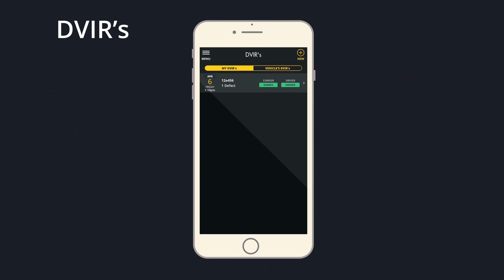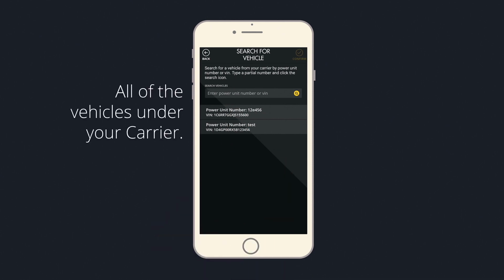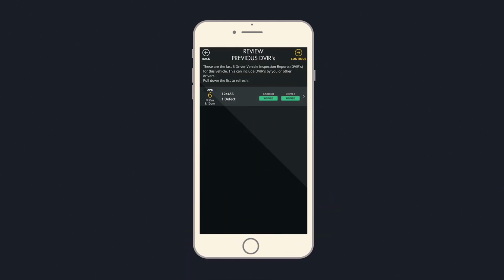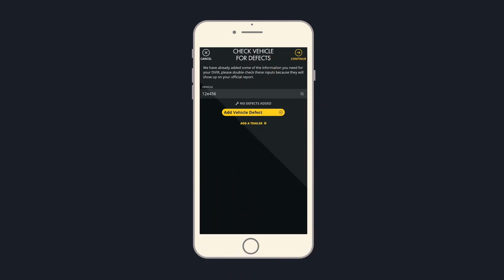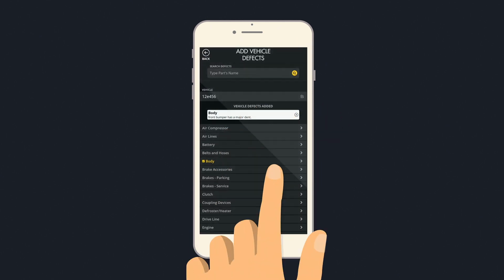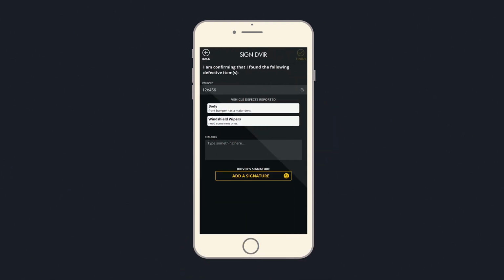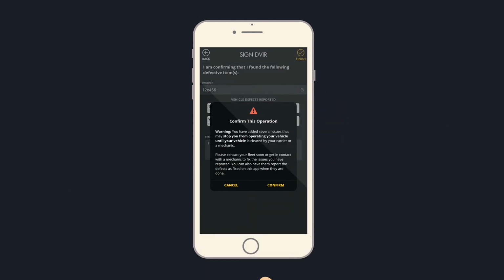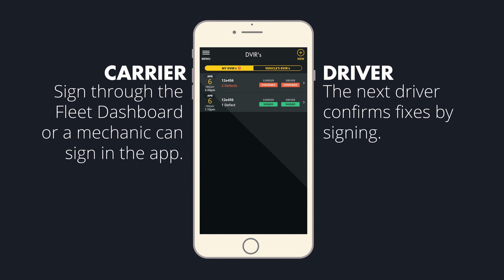DriveELD Quick Tip #19 Add a DVIR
On the Vehicle Inspection screen you will see past Driver Vehicle Inspection Reports or DVIRs. You can switch between My DVIR’s, which shows vehicle inspections that you submitted or signed and Vehicle’s DVIR’s, which shows vehicle inspections of the vehicle you are connected to.

To add a new DVIR select the New button in the upper right.

This will take you to the Set Up DVIR screen. Some of your information will be automatically added, but you can change most of it as needed. Your Carrier cannot be changed.

Once you are done setting up the DVIR select the Continue button in the upper right.

You now review the last 5 DVIRs for that vehicle. You must sign off on those DVIRs to confirm that any issue is resolved before you drive.
When you are done select the Continue button in the upper right to add defects.

Unfixed defects previously reported for that vehicle will be listed automatically.

After you have added all of the vehicle’s defects select the Back button in the upper left.

On the Check Vehicle for Defects screen you can also add a trailer if your trailer has any defects.

Once you have added a signature to the DVIR you can submit it by selecting the Finish button in the upper right.

A warning will appear if an issue you added could stop you from operating that vehicle until it is repaired.

For the carrier section your support staff can sign the DVIR through the Fleet Dashboard on the Carrier website or a mechanic can sign off in the app.

For the driver section the next driver, possibly you, needs to confirm that it was fixed by signing it as well.